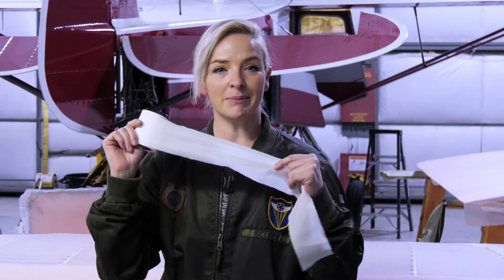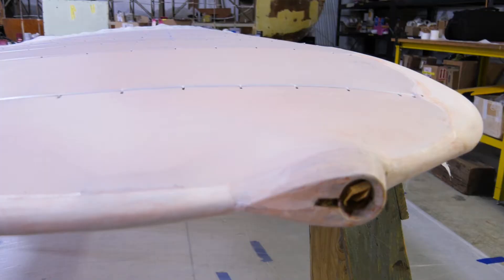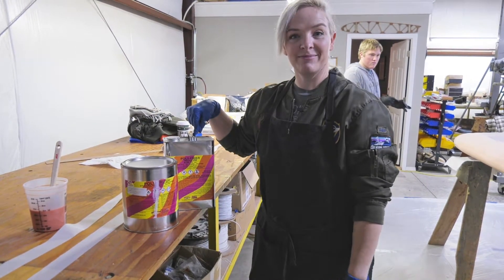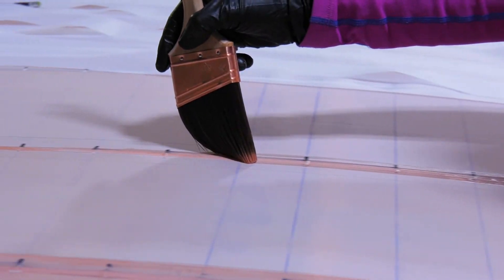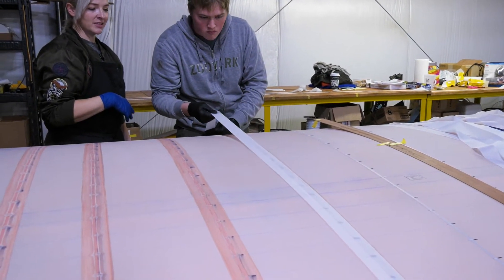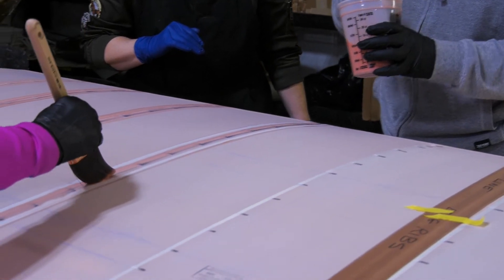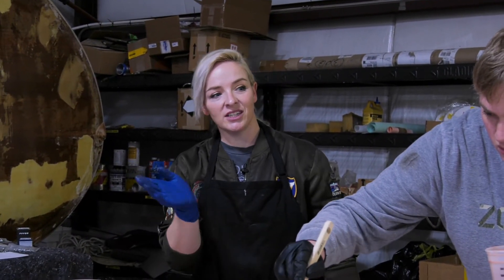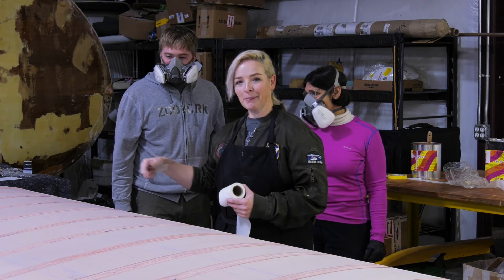How to Apply Tapes to Vintage Aircraft Wings - BSSS-01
How-To video: how to apply tapes to vintage aircraft wings.
Big Sky Stearman is located near Portland Oregon. They have over 40 years experience restoring all sorts of vintage aircraft.

Covering system used: Poly Fiber